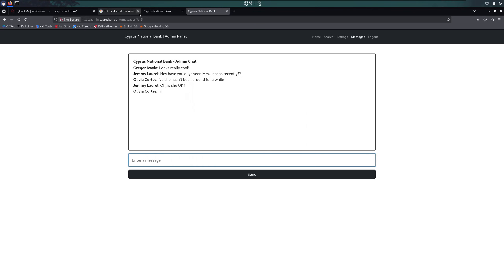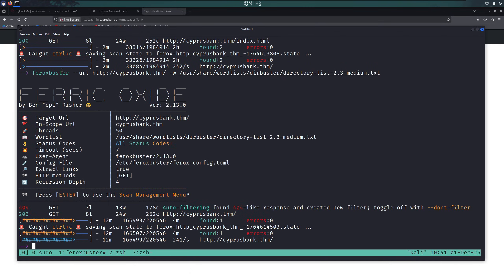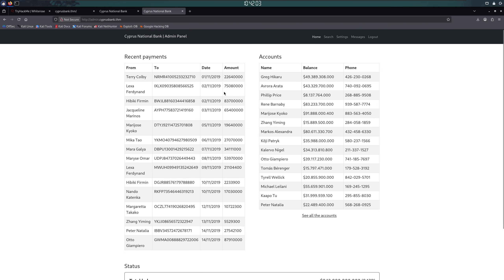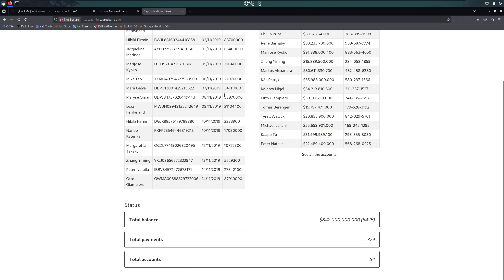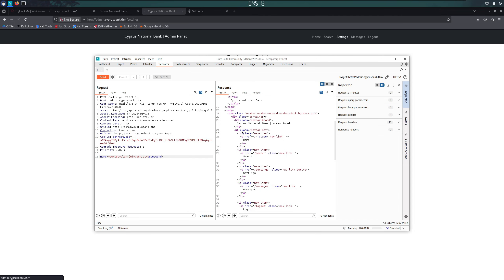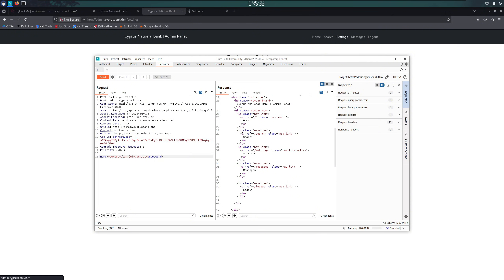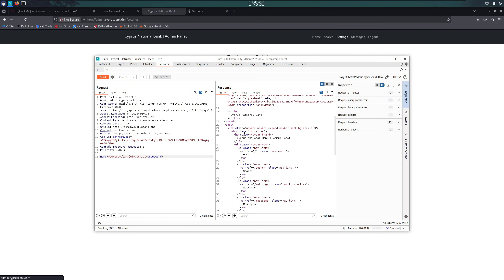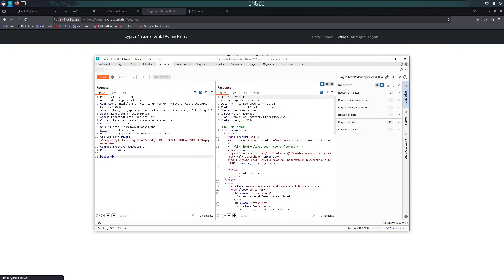Just Start To HACK!